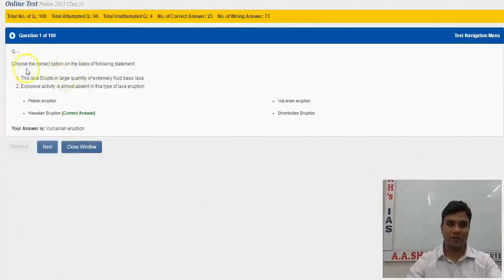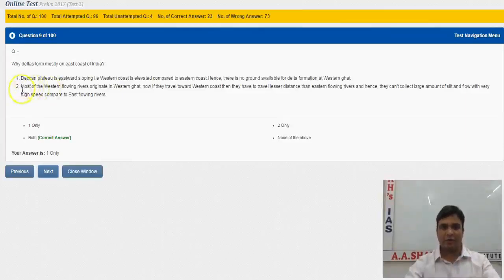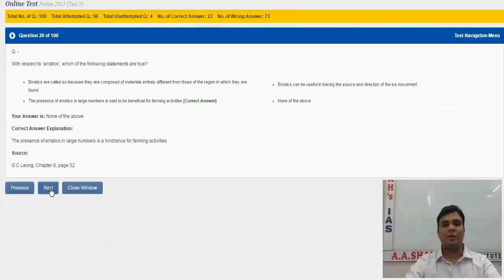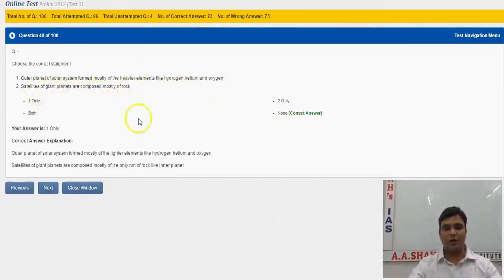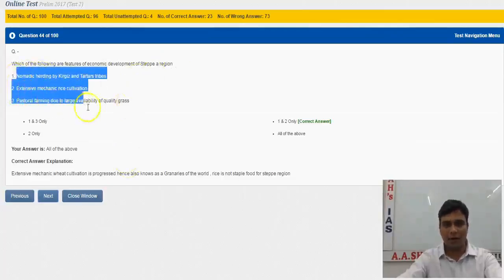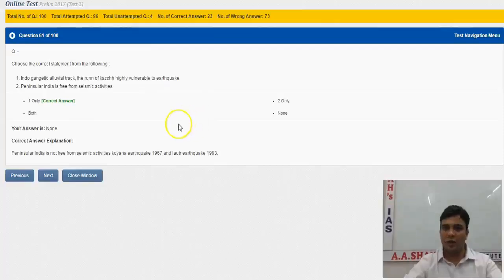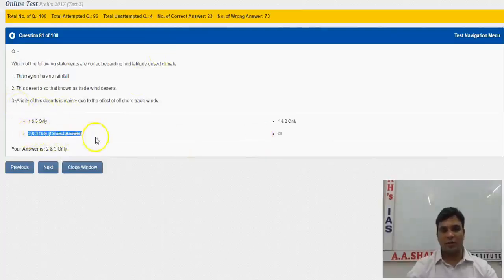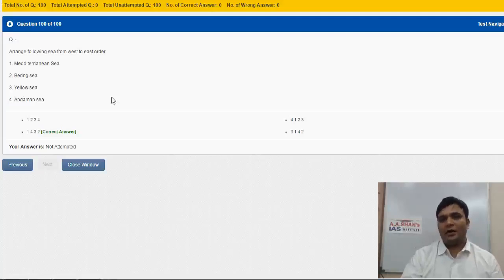Prelim Test Series Discussion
Paper 2 (World Geography)